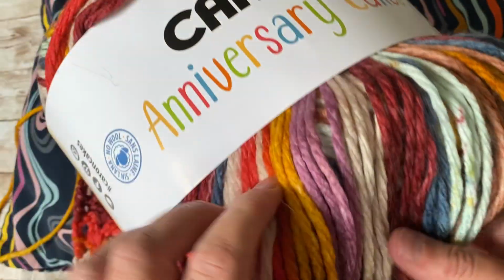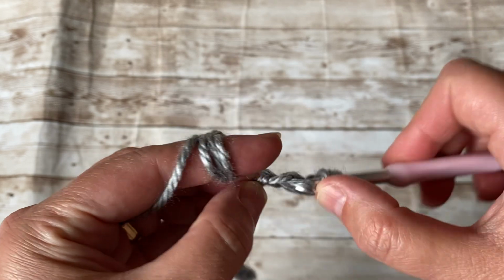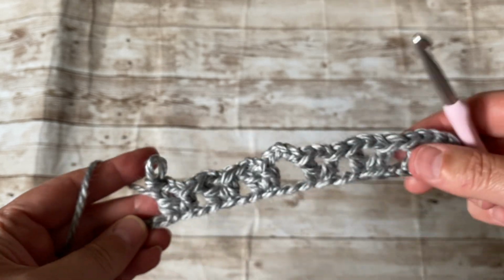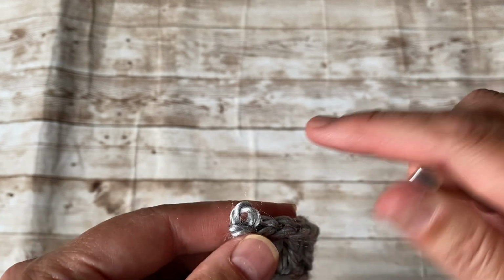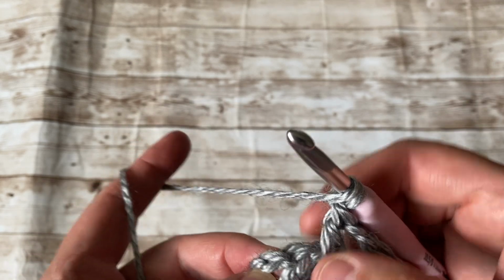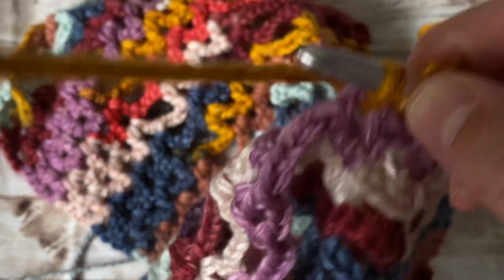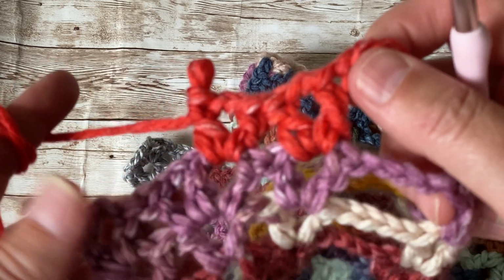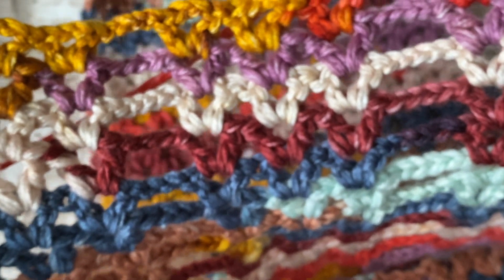How to Crochet Extremely Simple & Exquisite V Stitch for Blankets, Scarves, Shawls🧶🥢August 22, 2024